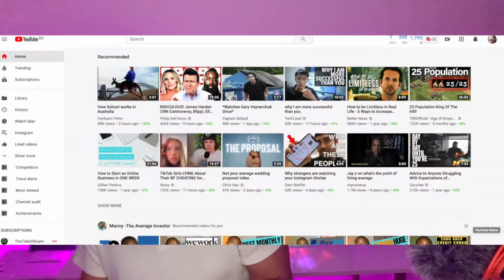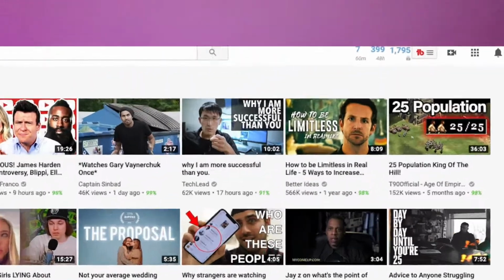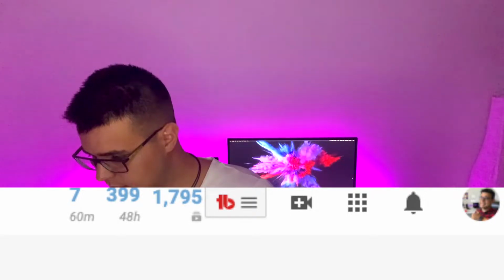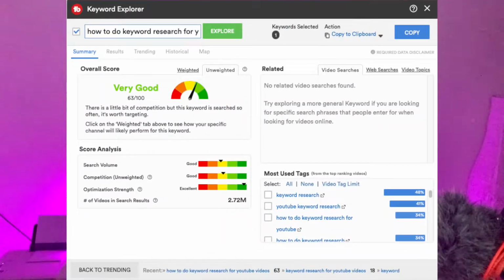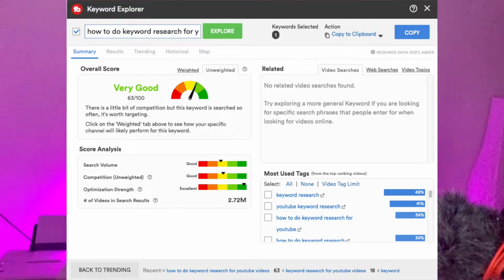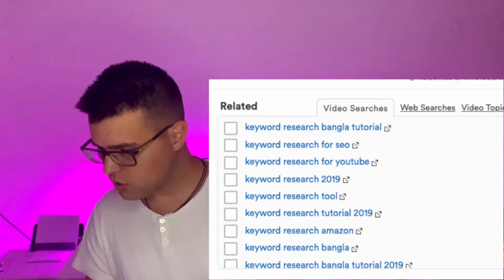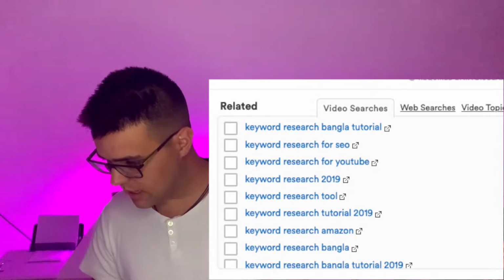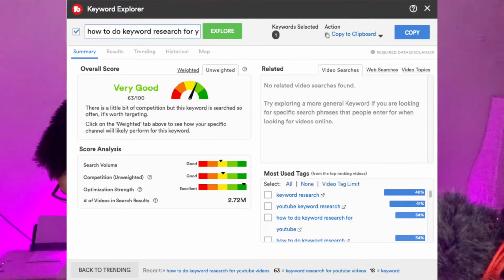How To Do Keyword Research For Youtube Videos 2020 | Tubebuddy Keyword Research Tutorial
Do you want to learn how to do keyword research for youtube videos? I’ll help you out! To do youtube keyword research, you can use an app called Tubebuddy.

You basically use the tubebuddy search explorer to find good keywords, with low competition and a good search volume. For a new creator, finding keywords with a score of atleast 50 is a good youtube keyword research practice.

In my tubebuddy keyword research tutorial, i show you a step by step guide on how to do tubebuddy keyword research. Tubebuddy will literally be the best youtube marketing seo software or tool in 2020!

In this tubebuddy tutorial i go over how to get more views on youtube with tubebuddy. You can also use the keyword research with tubebuddy guide to check for the youtube keyword search volume.

How to do keyword research on youtube? You use the 3 dashesh on top of your screen, go on keyword explorer and use the search function to learn how to find keywords for youtube.

In my video, i go over how to find the right keywords youtube.